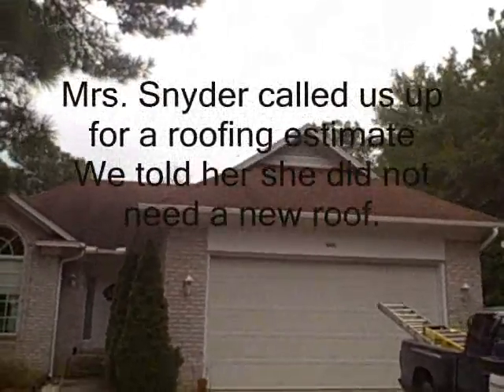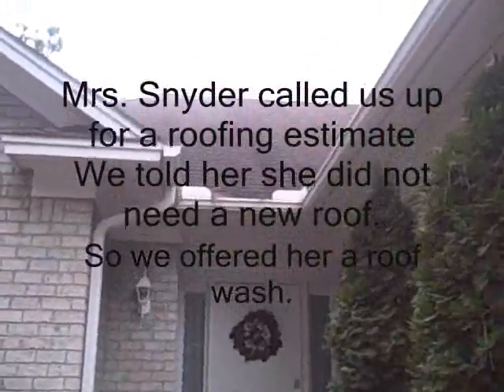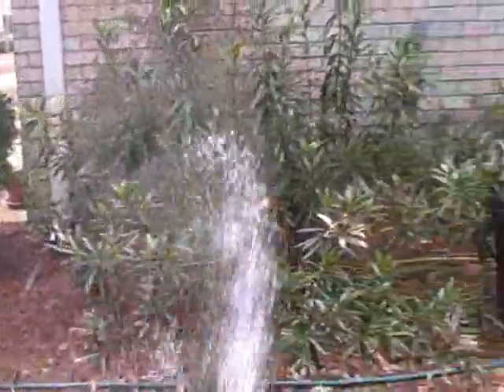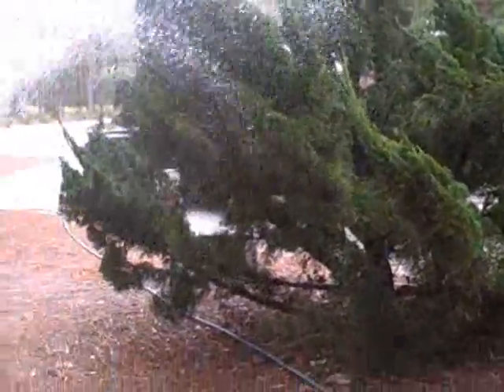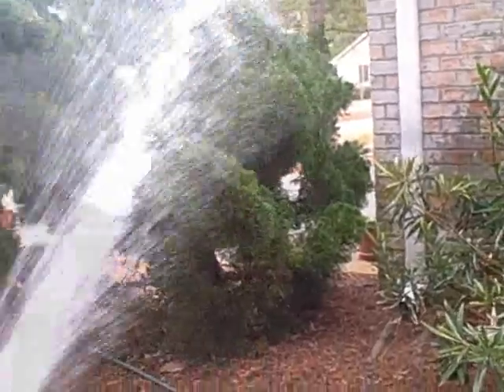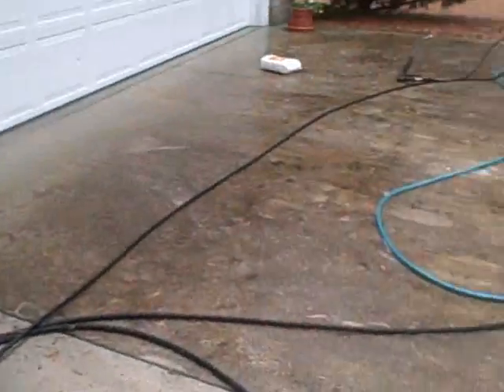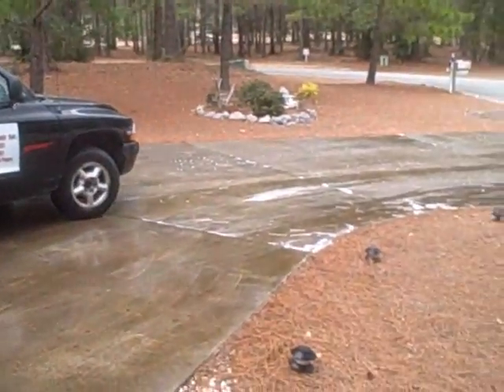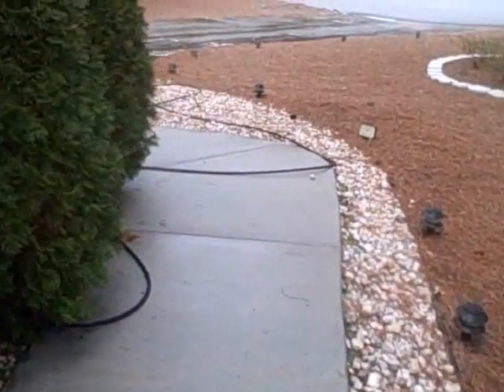How to wash your roof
please read
Mrs Snyder called us for a roofing estimate. She saw the stains on the roof and it made her think it needed to be replaced.
A good roofer would not replace it , but would offer her a roof cleaning, I did just that. Roof replacement $7000.00 Roof Cleaning $400.00        "you save  "$6600.00. "
WOW Do you see the value in my services.

Most homeowners here in SE North Carolina believe that the black spots, streaks, and roof mold are actually the shingle's asphalt base exposed through granule loss. It's NOT! The stains and streaks are actually ROOF ALGAE, and MOLD living on top of the shingles. But don't worry, it can be reversed and are here to help. WE are  member of the well known Roof Cleaning  Institute of America. Most roofing companies will not even tell you this can be done, Its GREED.

Mold, Algae, and fungus result in premature failure of roof shingles and will cause your roof to fall apart. The average cost of a roof replacement costs anywhere between $7,000 to $10,000. But there is no need to waste all that money, we can save you thousands of dollars and add years to the life of your roof. Your roof will be 1 of the most expensive projects you will ever do.

As well as it damaging your roof, you are also paying for it every month in your electric bill. Mold and algae absorb the solar heat on your roof and prevent the reflective granules on your shingles from doing their job. Attic tempatures soar because of this, making your air conditioner work a lot harder to keep your house cool.

A dirty roof will cost you thousands! A stained roof covered with algae, mold, and roof moss causes potential buyers to make decisions on your ability to care for your home, and assumes that the home has further problems on the interior. Removing these stains can save you thousands of dollars in your asking price as well as how much your home is appraised for.
Is your house missing curb appeal.

All of our products are earth friendly and completely safe for you and your family